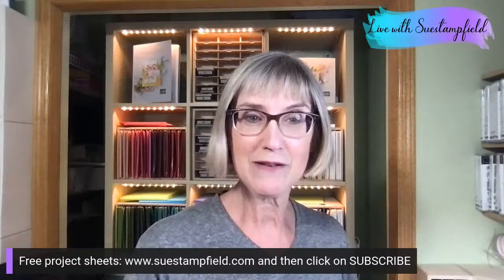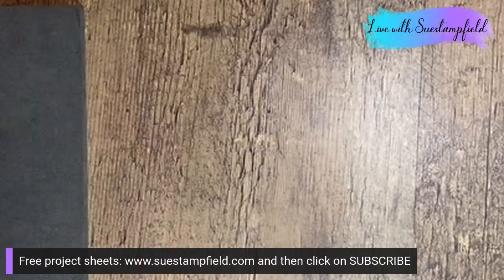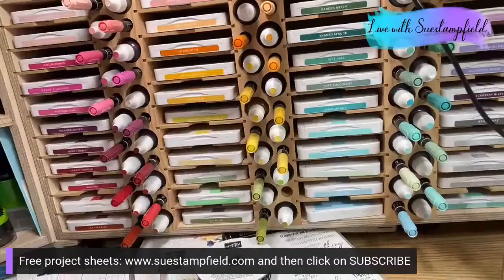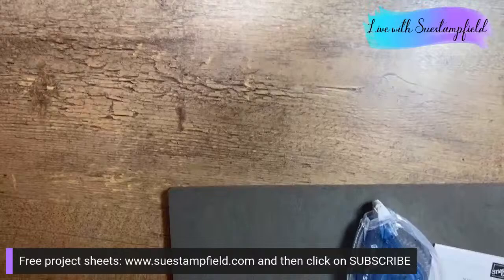Black and White Cards: Wow! So Elegant!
Learn a beautiful fun fold card to try - perfect to show off your Designer Series Papers! The new Charming Sentiments Bundle is amazing - especially when paired with the Perfectly Penciled Designer Series Paper. For the full supply list of products used in this video, look at the bottom of this description box.

Perfectly Penciled 12" X 12" (30.5 X 30.5 Cm) Designer Series Paper [159244] - Price: $12.00